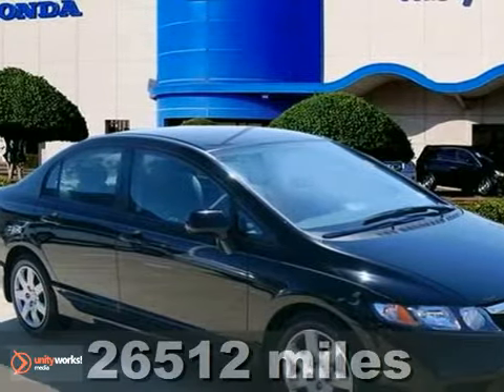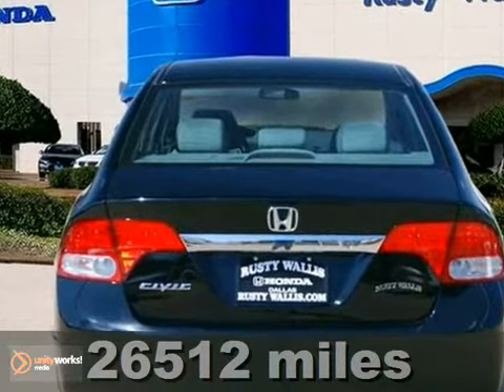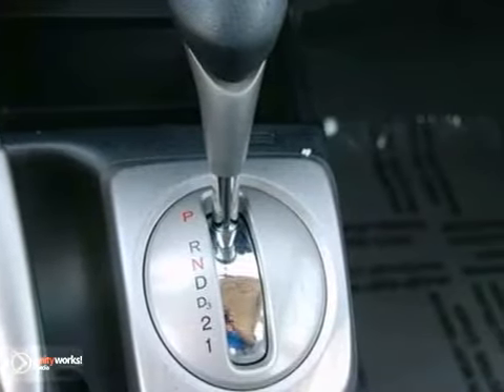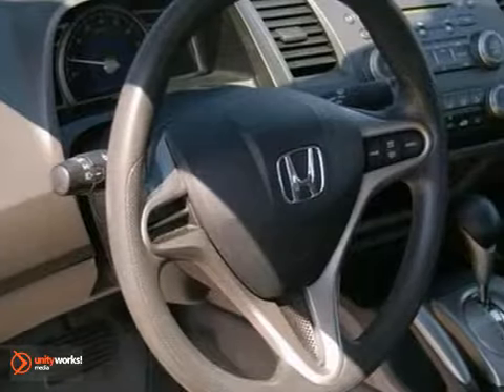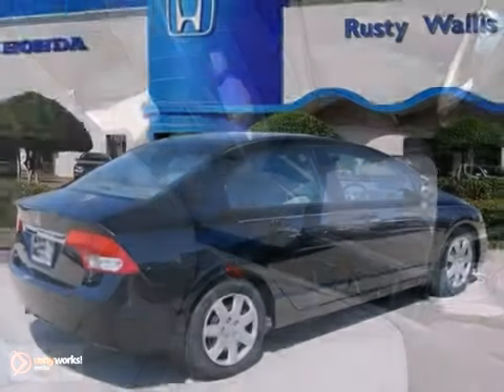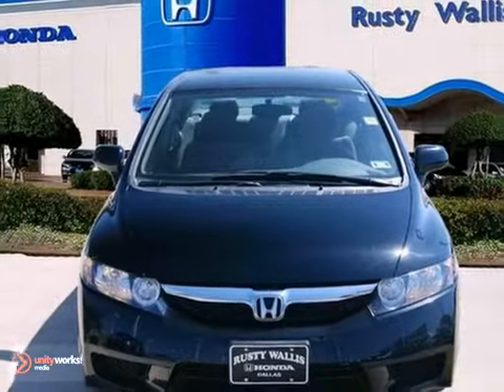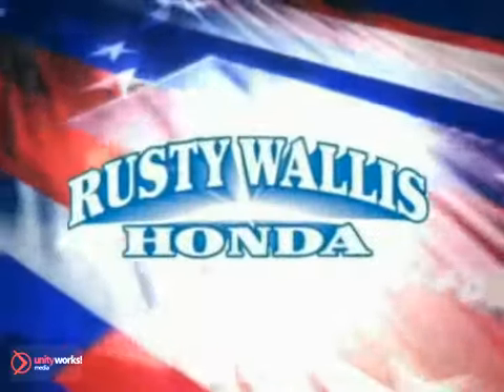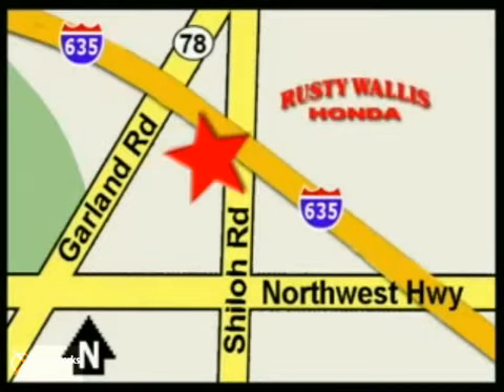2010 Honda Civic S3012 in Dallas TX Fort Worth, TX - SOLD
SOLD - If you are looking for real value on a great used car, Rusty Wallis Honda invites you to call and make an appointment to view this 2010 Honda Civic, stock# S3012. We are conveniently located near Dallas TX Fort Worth, TX and known for our great selection, reliability and quality. Call to take a look at this 2010 Honda Civic today.

12277 Shiloh Road
Dallas TX Fort Worth TX, 75228